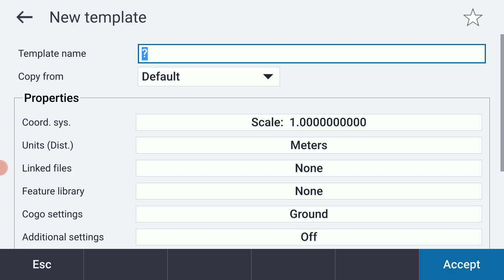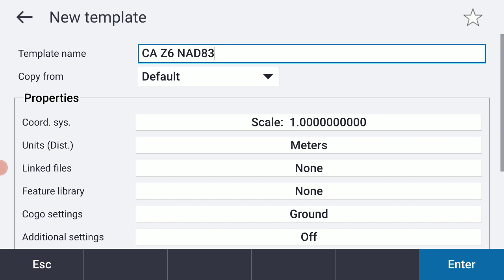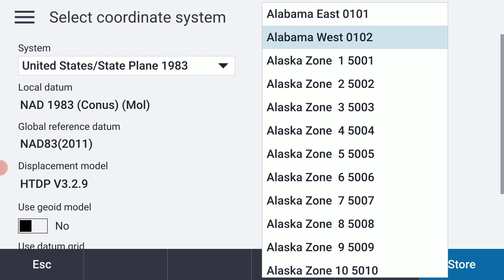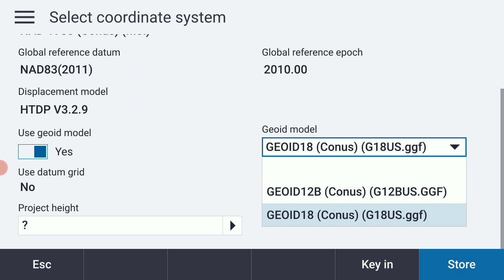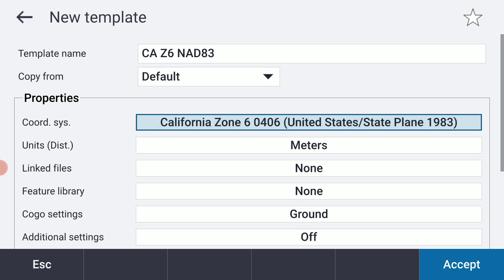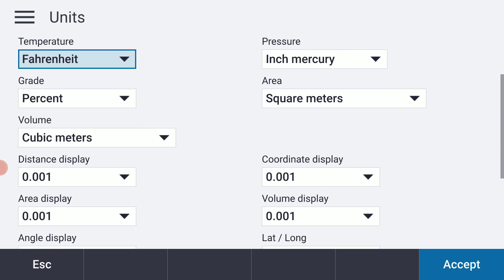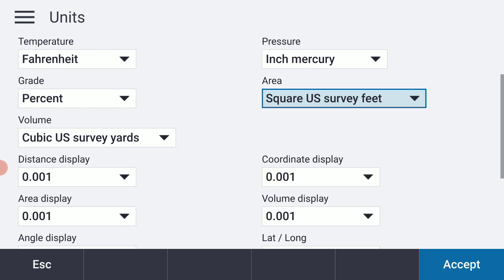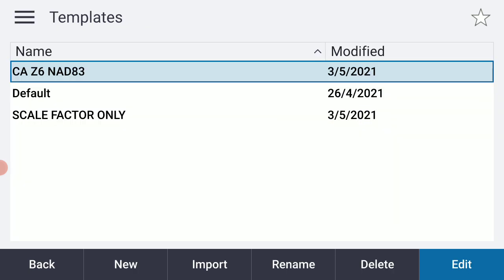TSC5 Running Trimble Access - Creating a NAD83 CA State Plane template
We create a new template for working with state plane coordinates in California.